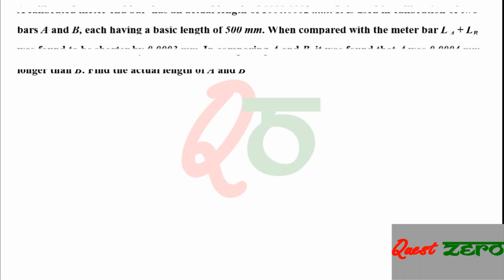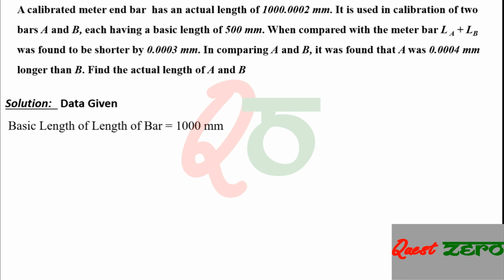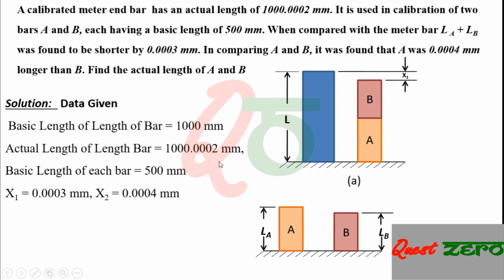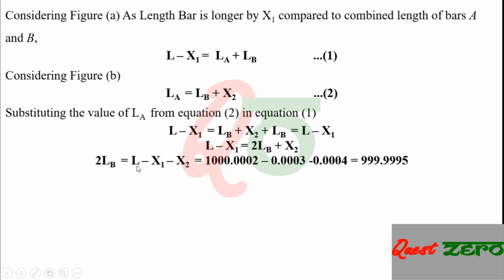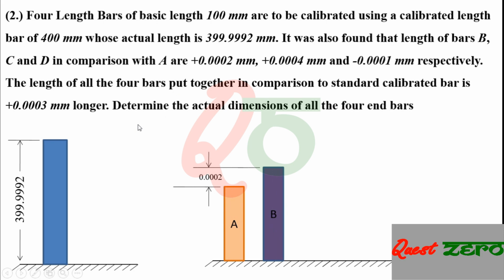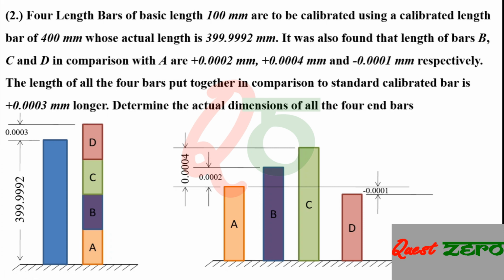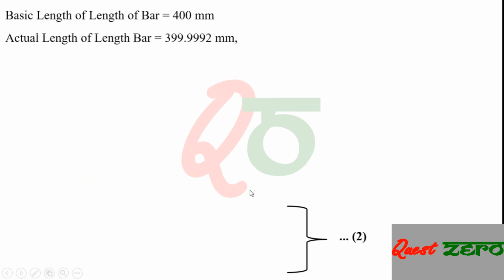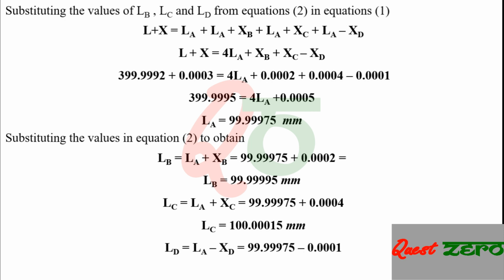Calibration of End Bars Numericals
Numerical Examples  comprising of 3 end bars and 4 end bars are discussed